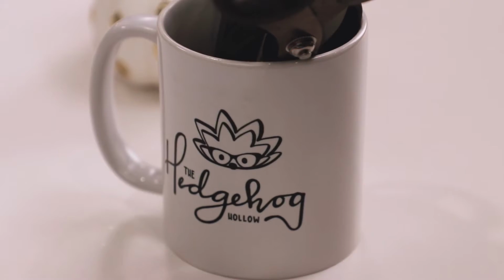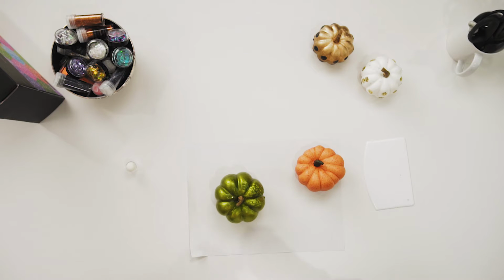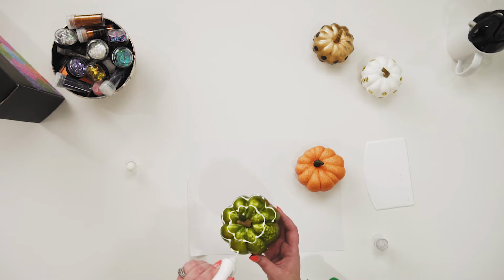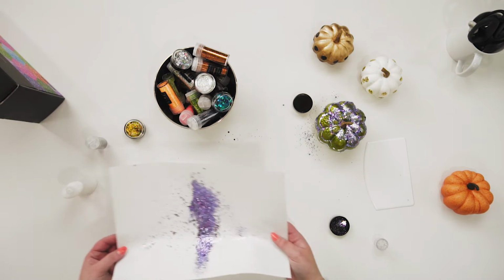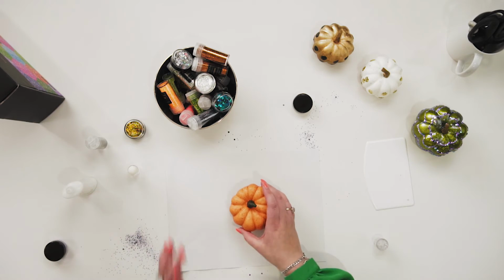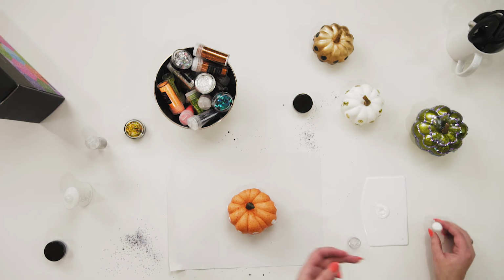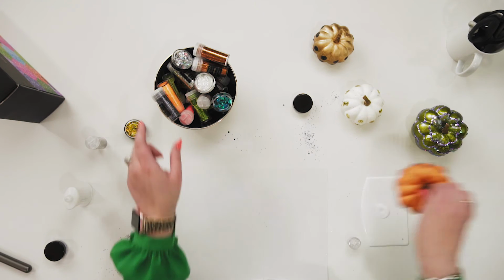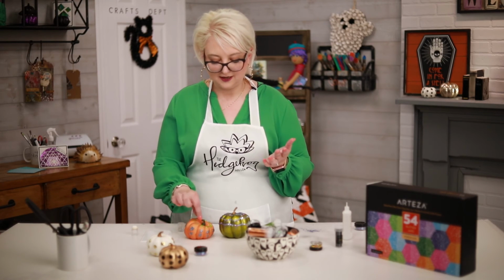Create High End Decor on a Budget with Today's Tip and Stretch Your Supplies Even Further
Become a member & get:

$5 any order over $25 or 5 Euros off a 25 Euro order

international customers get a $4 SHIPPING CREDIT on orders over $25

PLUS  more being added

Also get early access to our video, get exclusive member badges & emojis, as well as exclusive member videos, behind the scenes access and more for only $4.99 a month! All our current content will remain free these are just extra benefits!

If you are a channel member on iPad we know member posts are hard to see, join our facebook group to see them all and chat with other members

• CEWOR 20pcs Artificial Pumpkins Mini Fake Pumpkins Fake Vegetables Fruit for Home Kitchen Decoration Halloween Thanksgiving Fall Harvest Decoration, Orange

• Winlyn 12 PCS Artificial Pumpkins Mini Fake Pumpkins with 60 PCS Lifelike Maple Leaves Halloween Thanksgiving Autumn Ornaments

• 6pcs Artificial Pumpkins Realistic Mini Foam Pumpkin for DIY Craft Halloween Fall Harvest Thanksgiving Party Decoration

• Sponge Dauber Storage Box with 40 Sponge Daubers Included - 2 Pack

• Sponge Dauber Storage Box with 40 Sponge Daubers Included

 stampin up dollar tree diy simon says stamp